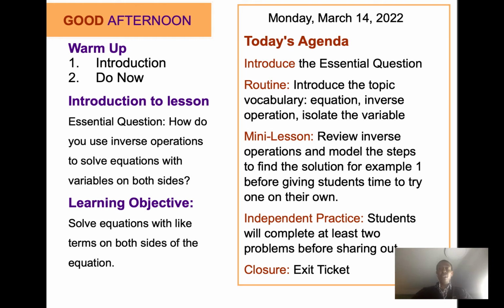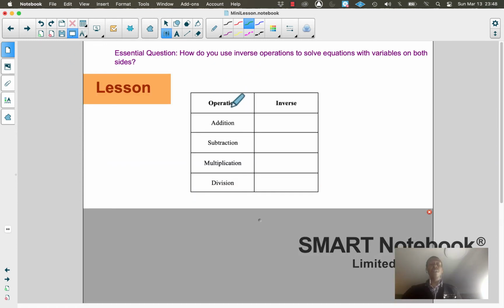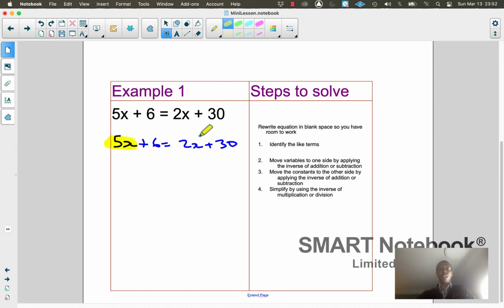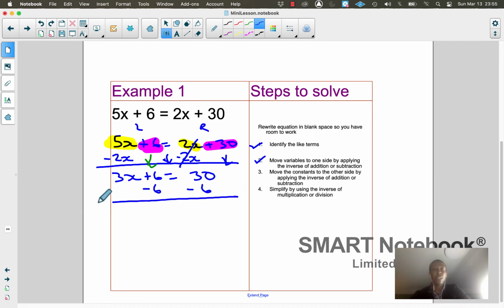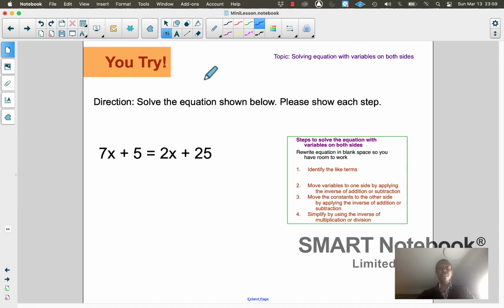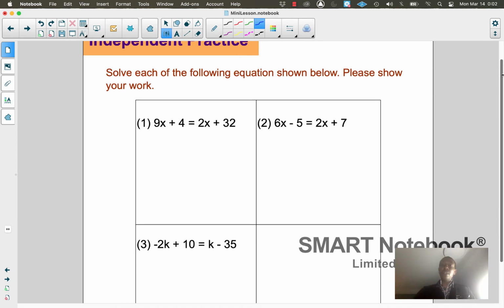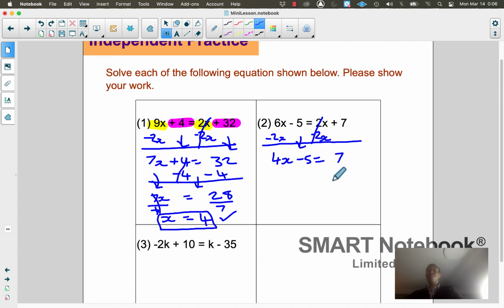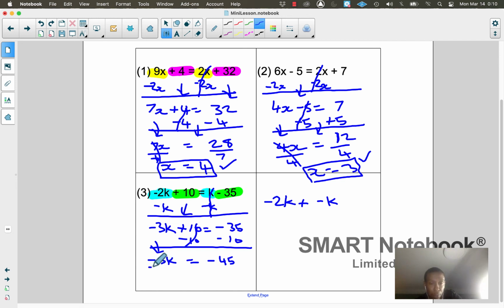Mini-Lesson | Solve equations with variables on both sides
Middle school